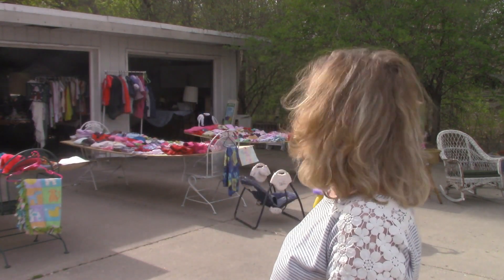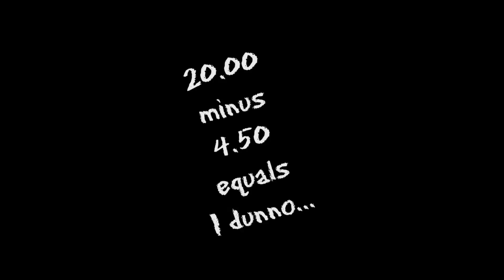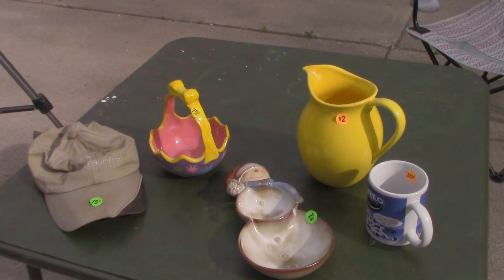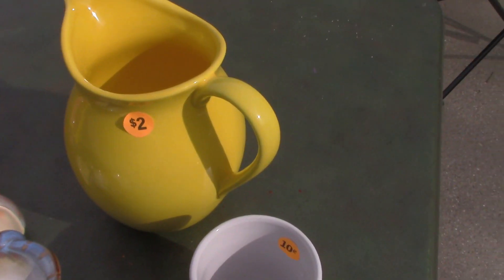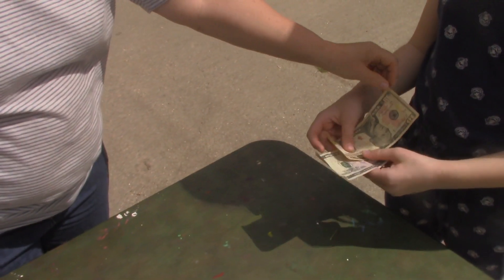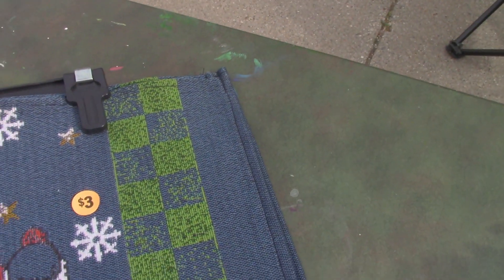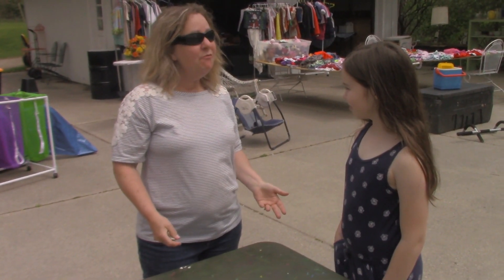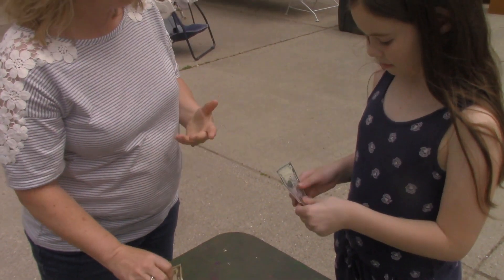Make and Count Back Change Tutorial (2018)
How to make (count back) change tutorial 2018

This tutorial will teach you (and/or your students)how to count back change to customers.

Begin counting back change by stating the amount owed and acknowledging the amount provided by the customer.

Begin adding change to the total amount of the merchandise.

This process is modeled in this video.

Make change at garage sales and verify the amount of change owed to you in transactions.